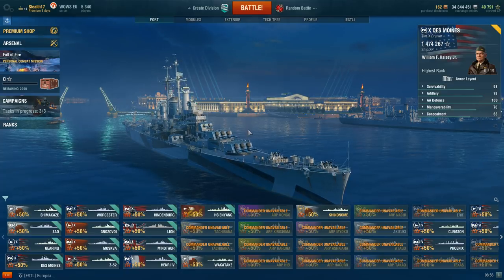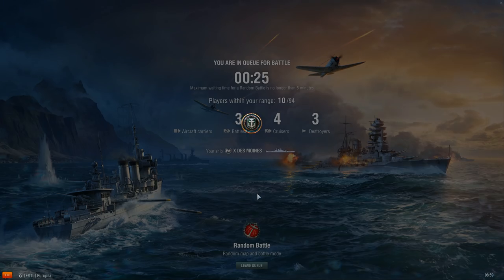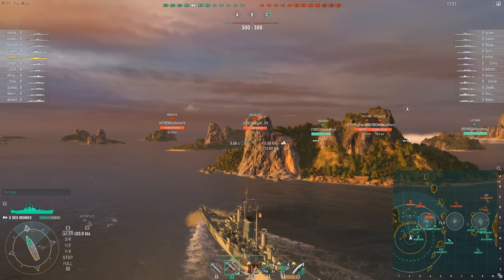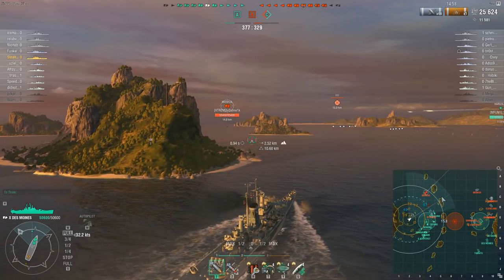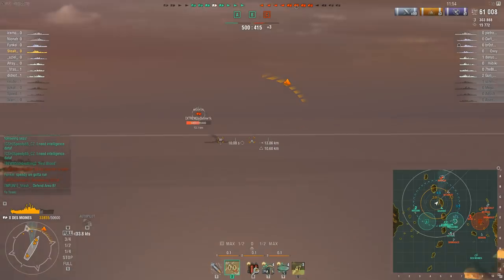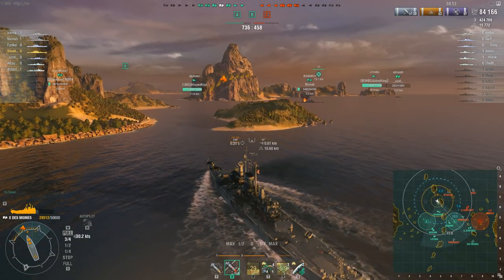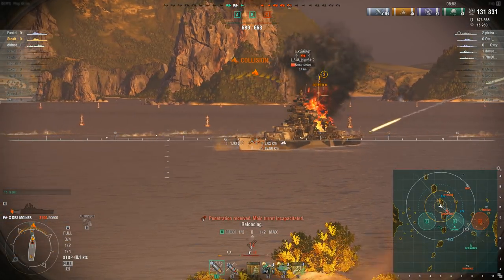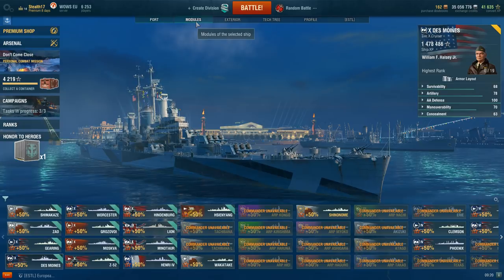World of Warships - Des Moines - Unique Upgrade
I just unlocked the Unique Upgrade for the Des Moines in World of Warships. This module gives you -50% time to reaching full engine power and -20% rudder shift time. It comes at the cost of 10% radar duration. That's a trade-off I'm happy to make!

Here's how the Des Moines or DM handles with the unique upgrade installed.

Want to read my psychological ramblings? Check No, it's not just social skills!

Cheers,
Stealth